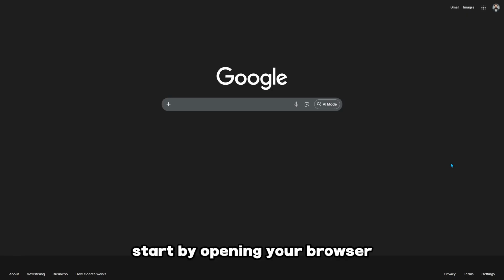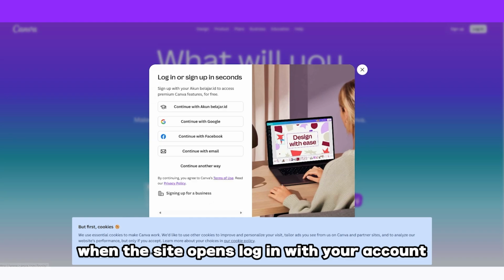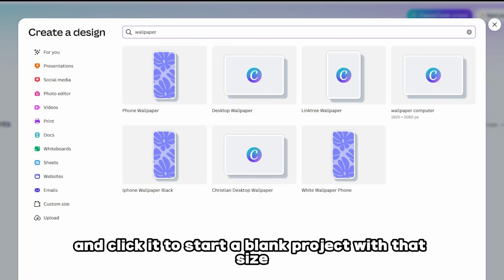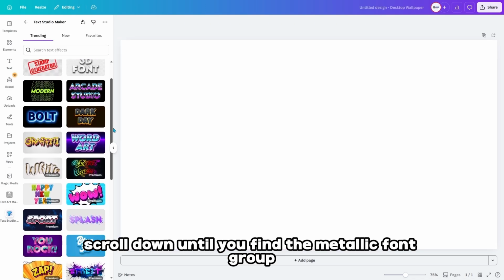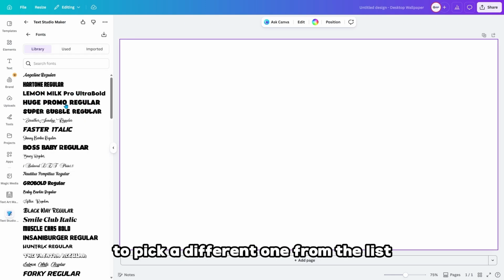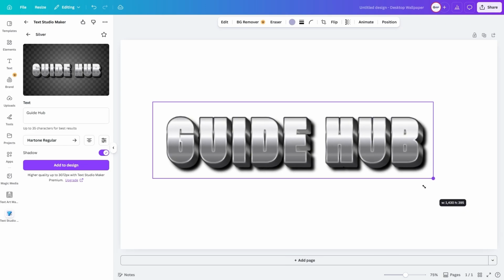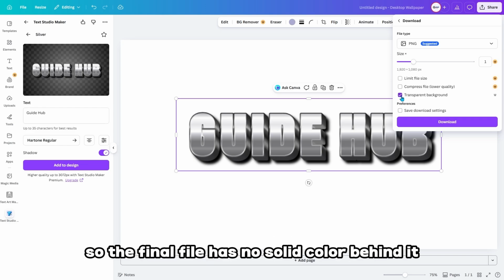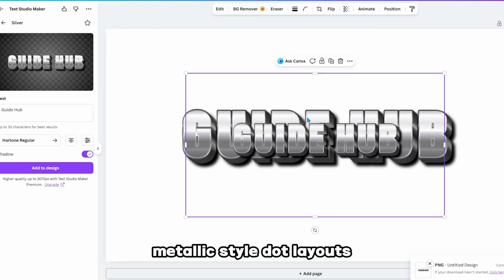How To Make Metallic Text in Canva (𝟮𝟬𝟮𝟲) | 100% WORKS | NO Yapping, To The Point! | FAST & EASY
Without Yapping, Here's How To Make Metallic Text in Canva. First opening your browser so you can begin the process. Once the browser loads, go to the search bar and type Canva, then press enter so the search results appear. From the list of results, click the first website that looks like the right one, which will take you to the official page of Canva. When the site opens, log in with your account, or sign in if you have never made one before. After you get into your workspace, look to the left side of the screen and click the create button. In the box that appears, type the ratio you want to use for your design. As an example, you can choose a wallpaper ratio and click it to start a blank project with that size. Once the project loads, move your focus to the left side menu, scroll if needed, and click the apps menu. Inside the apps section, use the search bar to look for text maker. When you find it, select the option called text studio maker. After it opens, scroll down until you find the metallic font group. Look through the choices until you see the one labeled silver and click it so you can use it. Inside this tool, you will see a space where you can input your text, so type the words you want. If you want to change the style, click the font section to pick a different one from the list. You can also select more option to adjust spacing and line height so the text looks the way you want. When you are happy with the setup, click add to design so the text is placed on your canvas. The text will appear on your main design area, and you can change the scale by dragging the corners. You can also click and move it to adjust the position until it fits your layout. After the design looks right, go to the top right corner and click share. A menu will appear, and from there you should click download. Before you continue, turn on the option called transparent background so the final file has no solid color behind it. This is useful if you want to place the text on other images later. After switching that option on, click download again to save the final file to your device. The file will start processing and then save, giving you a clean text element with a silver metallic style.layouts. Congratulation, In this video you just learn and know everything about How To Make Metallic Text in Canva, so this video is really perfect for people who are interested and looking for a topic related to : how to make metallic text in canva, creating metallic text effect is canva, how to create metallic text in canva, how to make metallic text canva, how to make canva metallic text, how to make a metallic text in canva, how to make a metallic text on canva, make metallic text in canva, how to make metallic text with canva, make metallic text canva, how to make a metallic text canva, canva how to make metallic text, how to make metallic text on canva, metallic text making canva

Certified Guides